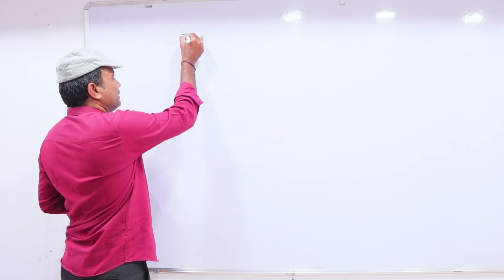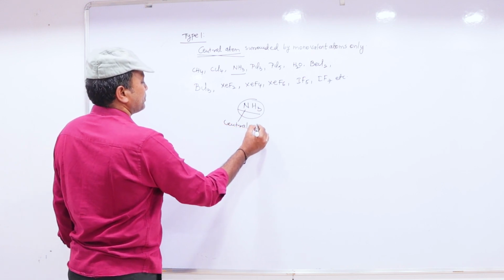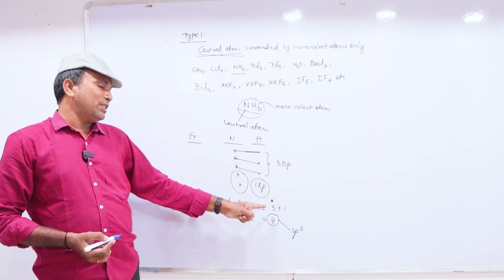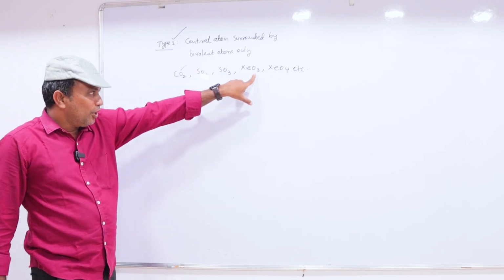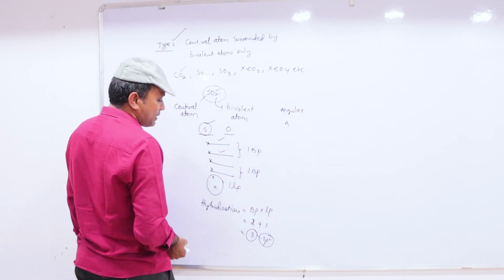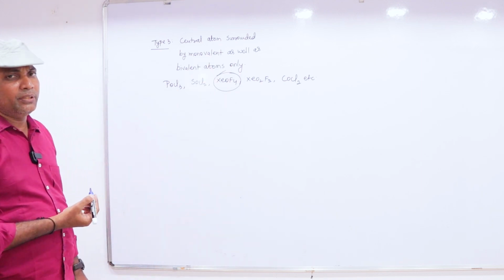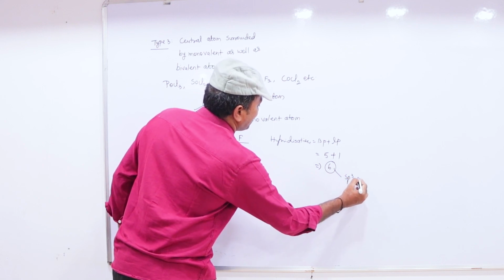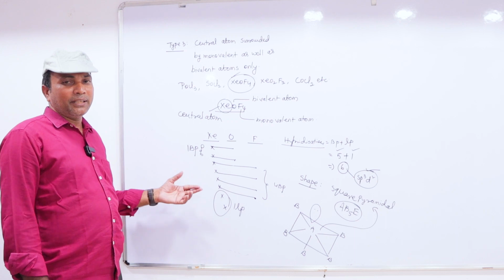BSC CHEMISTRY [HYBRDISATION] TYPES ‎@tvrmusical2951 TVR MUSICAL PRESENTS...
BSC
CHEMISTRY
[HYBRDISATION] TYPES ‎